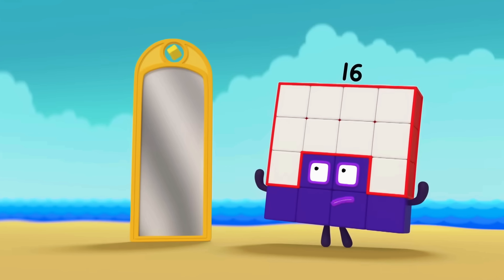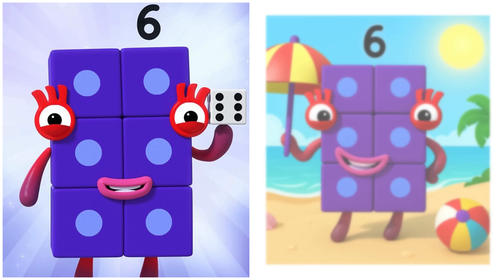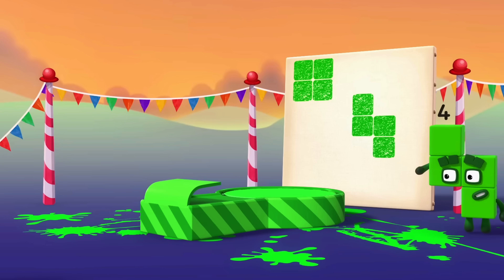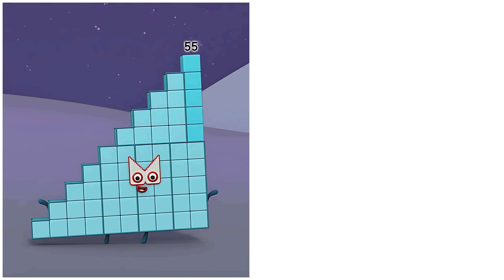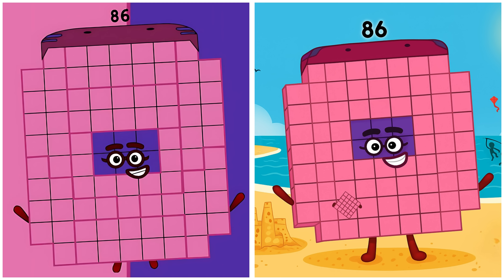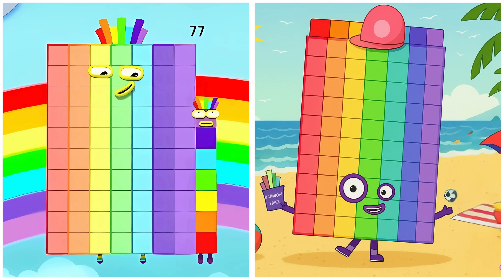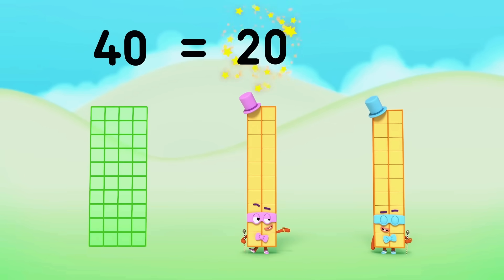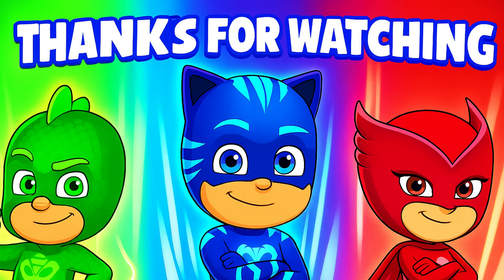Numberblocks Characters Reimagined at the Beach 🏖️🔢✨ | Counting and Play for Kids!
🏖️🔢✨ What if the Numberblocks went to the beach? Watch One, Two, Three, Four, Five, Six, Seven, Eight, Nine, and Ten enjoy a sunny day building sandcastles, splashing in the waves, and playing games while learning to count in a fun, playful way!

Perfect for preschool and early learners, this video combines counting, colors, and beach adventures with your favorite Numberblocks characters, helping kids build early math skills while enjoying a bright summer adventure.

✅ Numberblocks beach adventure redesigns
✅ Fun counting and color recognition
✅ Bright, engaging visuals for kids
✅ Encourages early math skills and playful learning

Featured Characters:
0️⃣ Zero • 1️⃣ One • 2️⃣ Two • 3️⃣ Three • 4️⃣ Four • 5️⃣ Five • 6️⃣ Six • 7️⃣ Seven • 8️⃣ Eight • 9️⃣ Nine • 🔟 Ten • 1️⃣1️⃣ Eleven • 2️⃣0️⃣ Twenty • 2️⃣6️⃣ Twenty-Six • 3️⃣0️⃣ Thirty • 5️⃣0️⃣ Fifty • 💯 Hundred • 1️⃣0️⃣0️⃣0️⃣ One Thousand…and more!